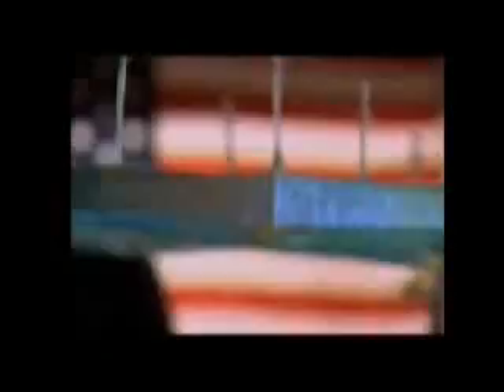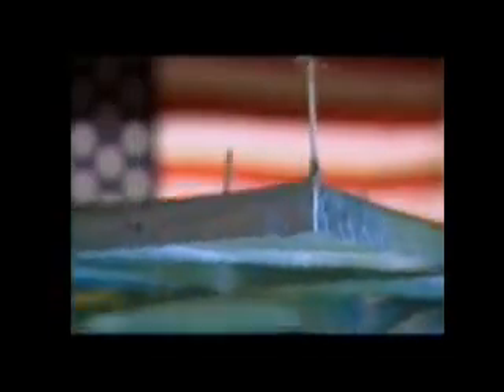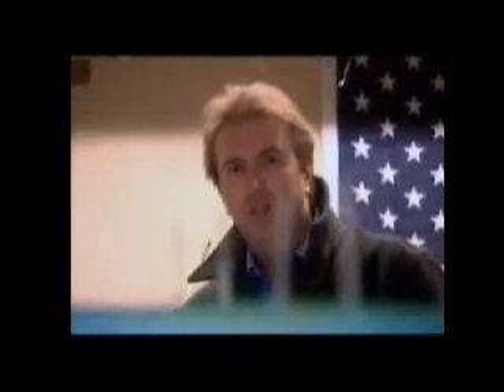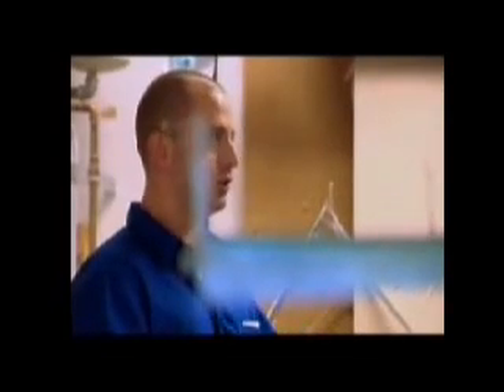UFO TECH 3 ANTIGRAVITY demo LIFTER TECH Tim Ventura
Learn UFO Secrets-Antigravity & Free Energy-How they work from key principles & experiments so you can DIY stay tuned alot more to come with my on going research-Theory with Bob Lazar, Tom Valone, Stan Deyo, Tom Bearden, Richard C Hoagland, Schauberger, De Palma, Tim Ventura & Jerry Decker Vortex